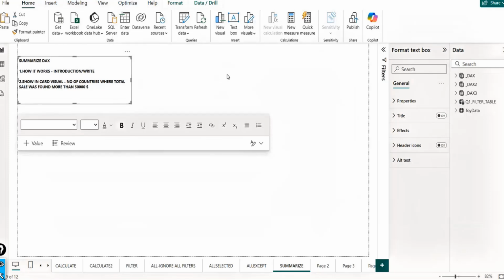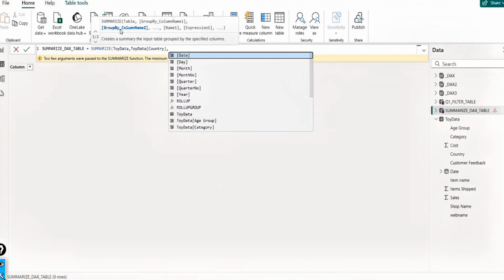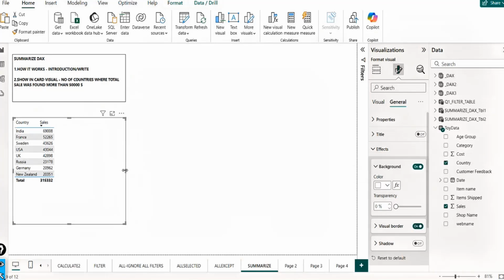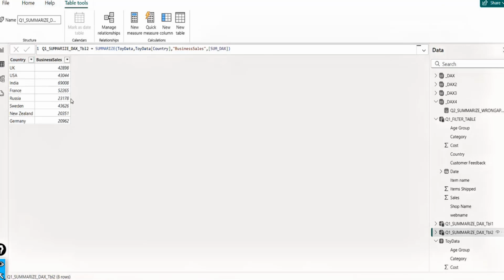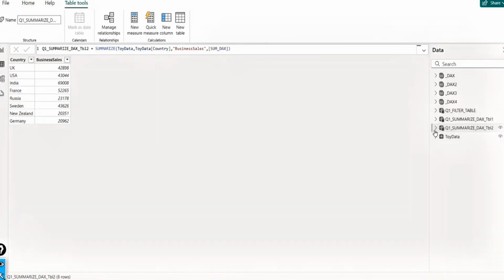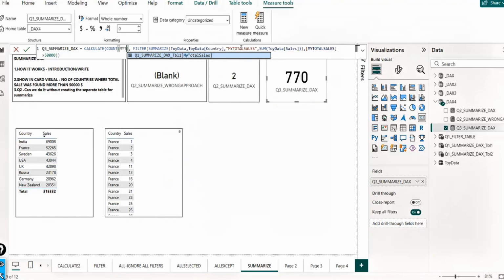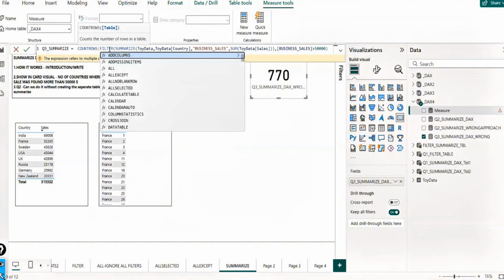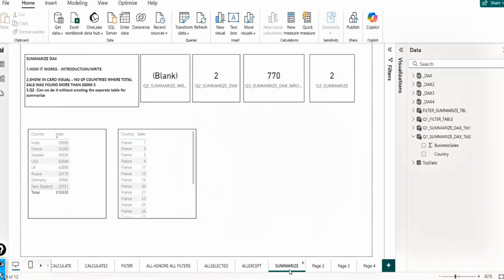BI | Summarize DAX | Part26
In this Power BI tutorial, you'll learn how to use the SUMMARIZE() function in DAX to group, aggregate, and organize data efficiently. SUMMARIZE is a powerful function for creating custom summary tables and performing advanced data analysis in Power BI.

Topics covered in this video:

Understanding the SUMMARIZE() function in DAX.
Grouping data by one or multiple columns.
Creating custom summary tables.
Performing aggregations and calculations.
Best practices for writing efficient and optimized DAX formulas.

This video is part of the Power BI Masterclass series, where you'll learn practical Power BI concepts used in real-world business intelligence, data modeling, and dashboard development.